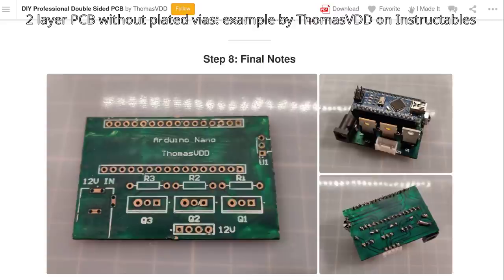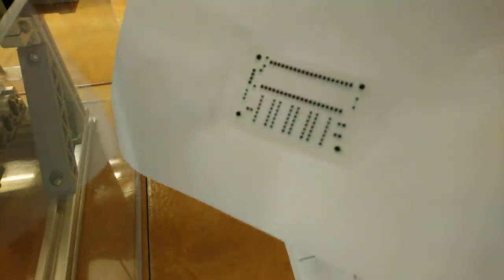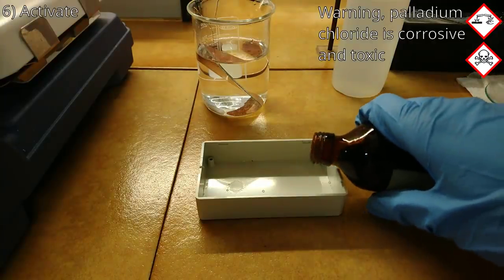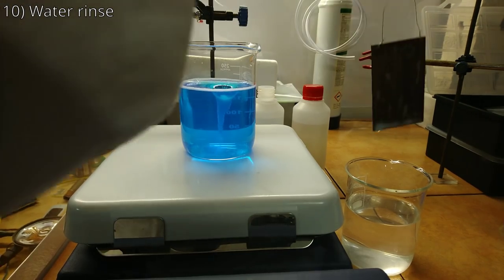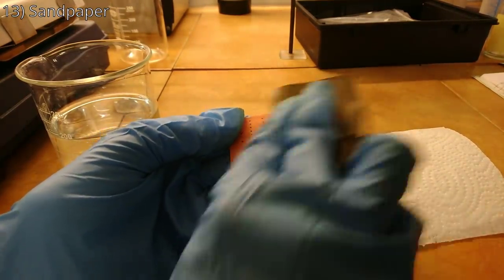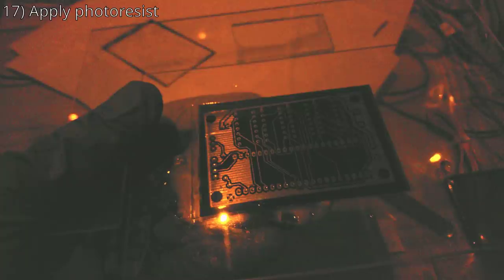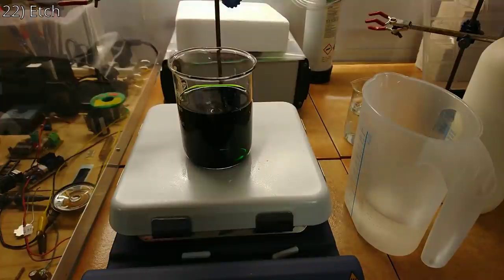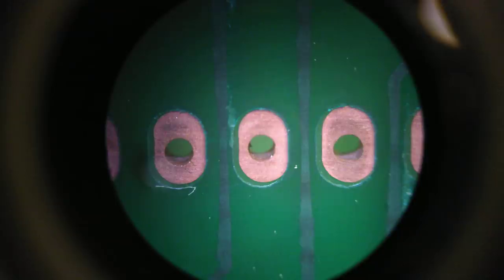Process 01: An open source 2 layer PCB process - part 1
This video presents Process 01, an open source 2 layer PCB production process, including electroless copper plating of vias.
In this first part I will go through all the 31 steps required to make a double sided printed circuit board, while in the next video I will detail the preparation of all chemical solutions required by the process.